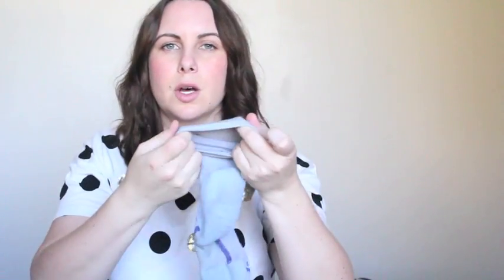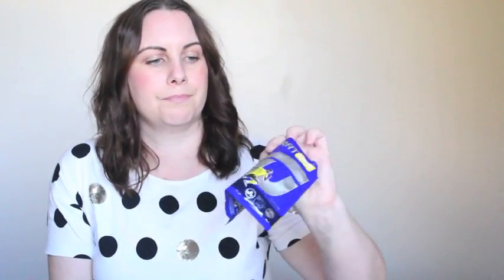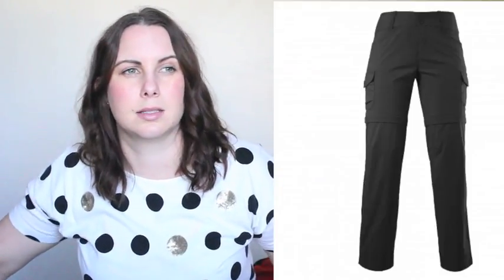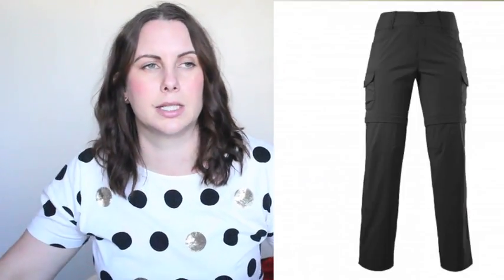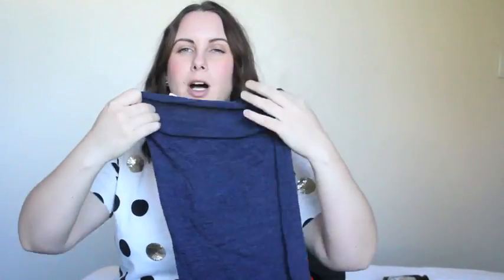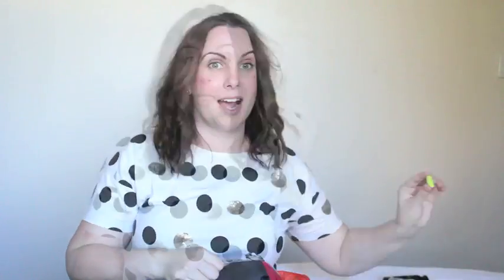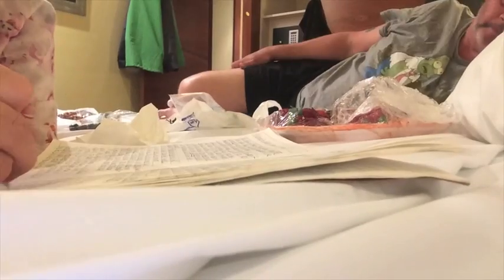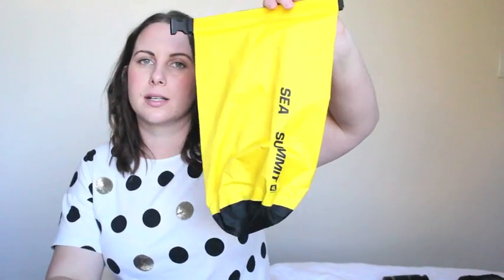Camino Packing Favourites: My Must-Haves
Here are some of my favourite things I took with me or bought while on The Way in April.

Below are links to the products. Please let me know if you have any questions!

Salomon X Ultra 2 GTX

Lorpen T3 Light Hiker